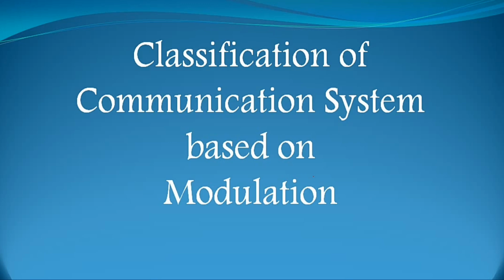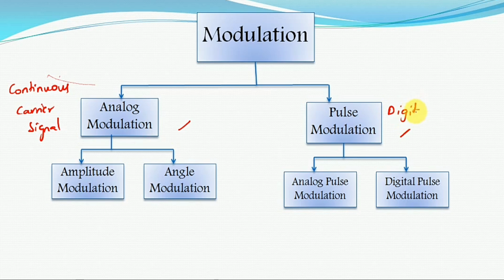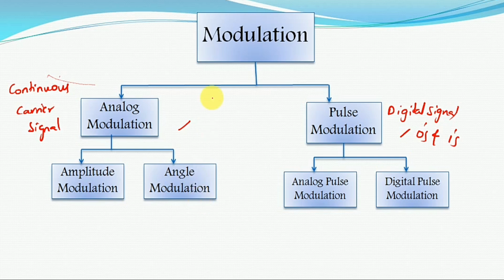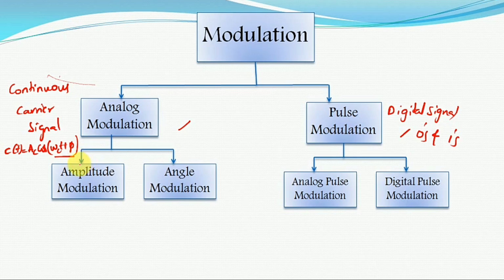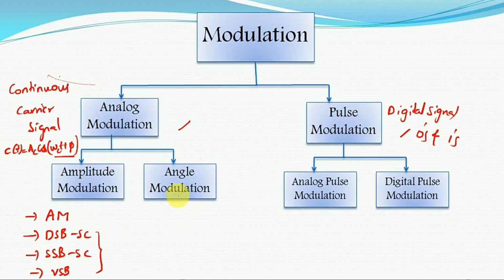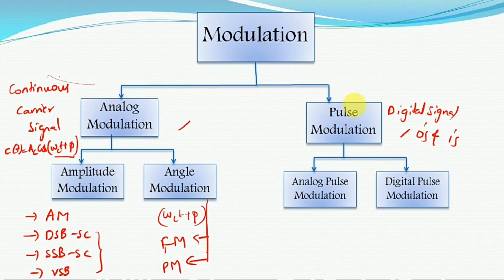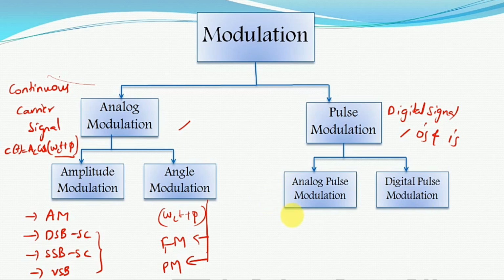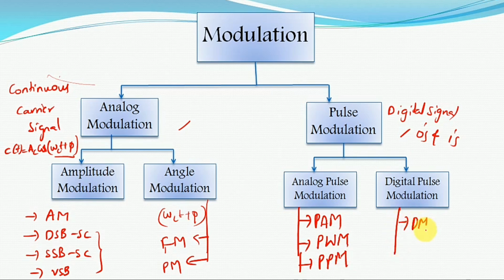Classification of Modulation Techniques || uLearn EduOnline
Previous video, the concept of Modulation is explained. So, based on the Modulation, the communication system is again classified.
In this video, How the classification is done based on modulation is explained clearly.

uLearn EduOnline
analog communication